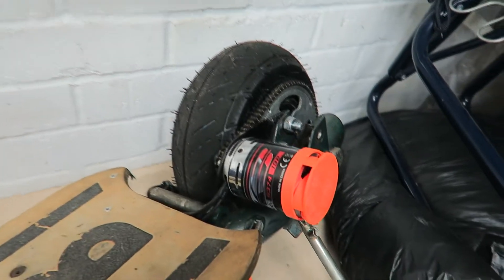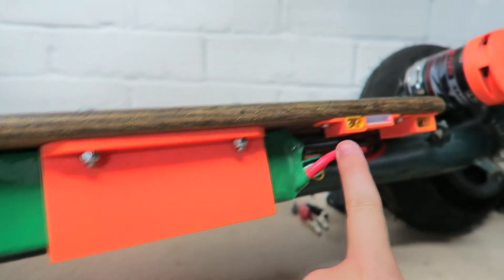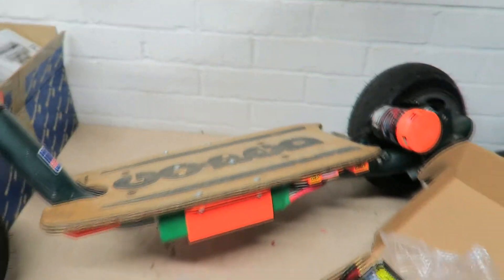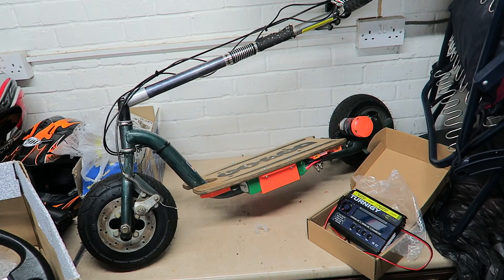HOMEMADE ELECTRIC GO-PED IS FAST!!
Recorded at 1080p
As always, thanks to everyone that gets involved by sending in comments / messages. :-)

Does anyone actually read this section?
Let me know with a "Hey Ren!" in the comments.